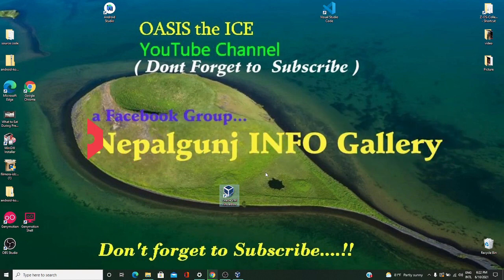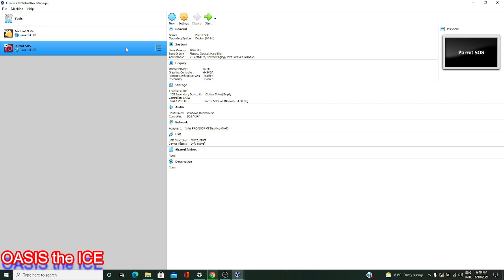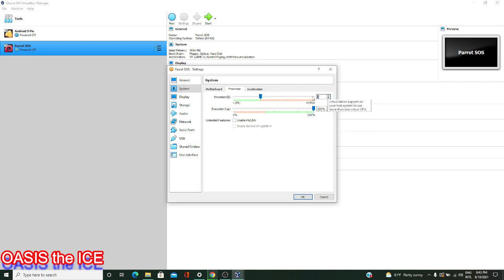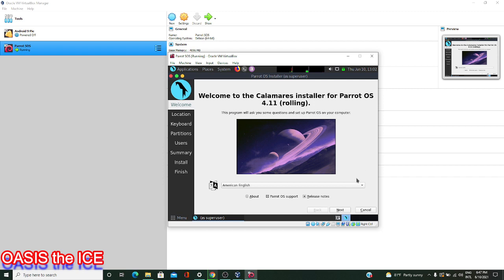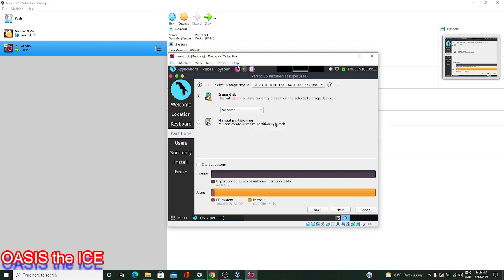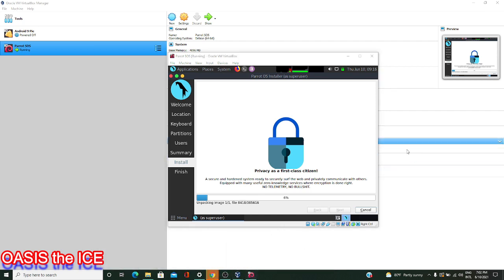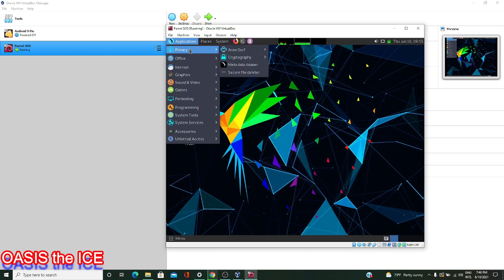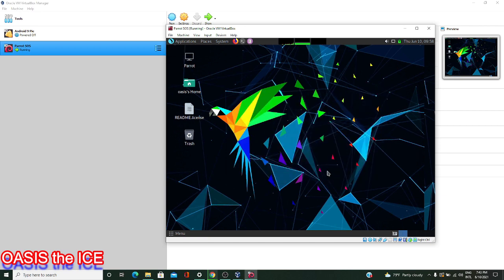How to Install Parrot OS in Virtual Box on Windows 10/8/7 || Step by Step Installation Process 2021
How to Install Latest Version Parrot OS Linux on VirtualBox with Windows 10/8/7 in 2021. We'll run through the steps to Install Parrot OS (2021) in VirtualBox on Windows 10. Latest Version Parrot OS Install on VirtualBox is intended for beginners. The guide will show you How to Install Latest Version Parrot OS on VirtualBox step by step including download, VM setup, and Parrot OS installation. Install and Try Parrot OS in 2021 for the first time today.
    Parrot OS 4.11.2 is a distribution based off the testing version of Debian that focuses on security, privacy, and creating an easy to deploy development environment for the end user. There's plenty of tools to use if you choose to do so and the Security version includes tools for pen testing, forensics, engineering, hacking, and privacy. Making it a great distribution for more advanced users who need advanced tools that can help in the becoming a member of the cyber security community. It's a great alternative to Kali Linux if you're looking for a change and comes highly recommended by security users, as well as, developers and it's gaining in popularity.

Special Thanks to Mr. Johnathn James(Australia) for his Voice for recording this video.